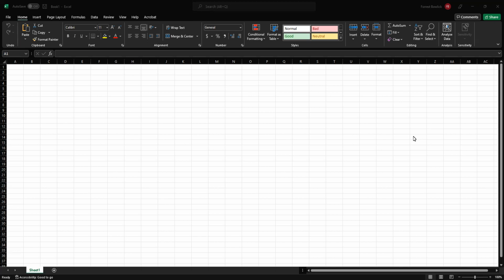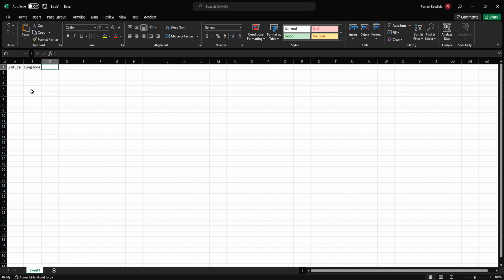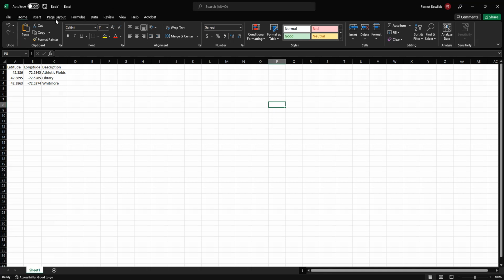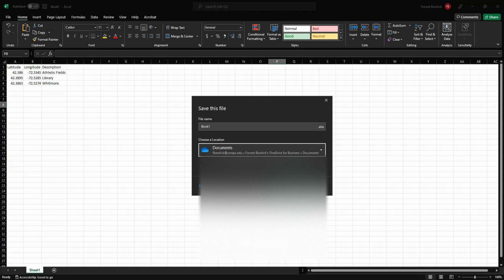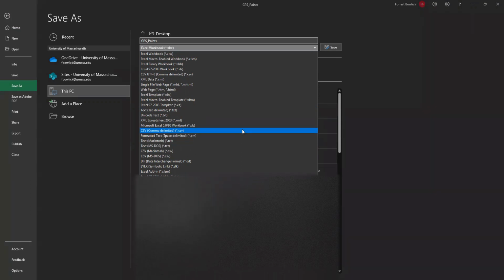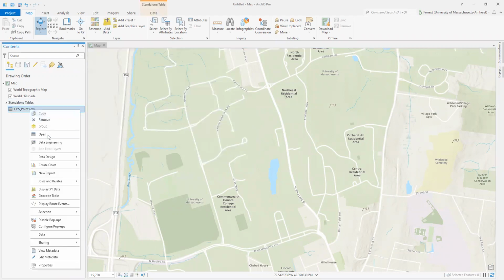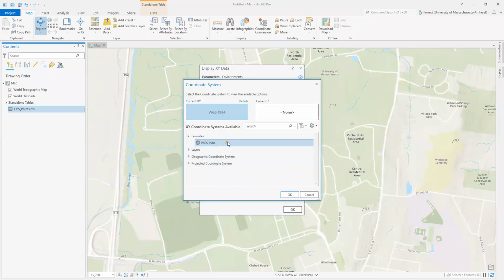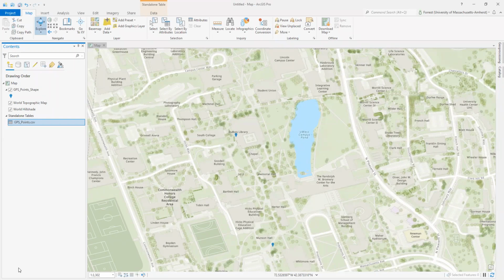ArcGIS Pro - Importing Spreadsheet XY Data to Point Shapefile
This is the walkthrough for Lab Five, Part A, of the UMass - Amherst Introduction to GIS course (NRC 585 and cross lists)